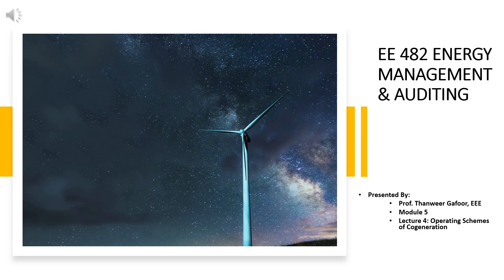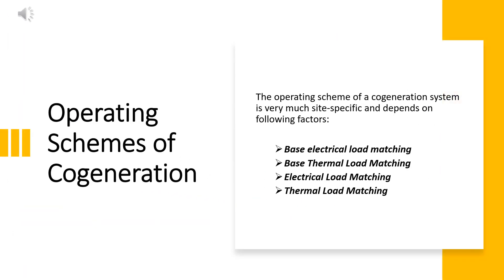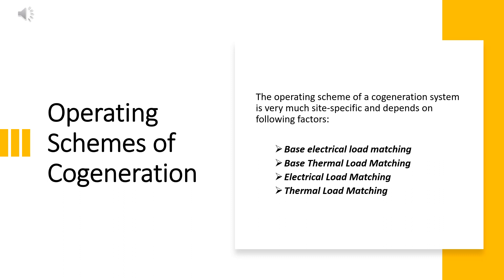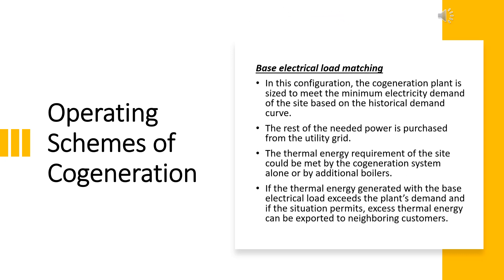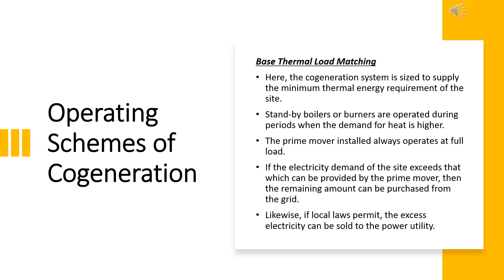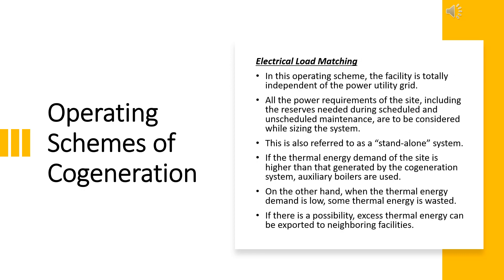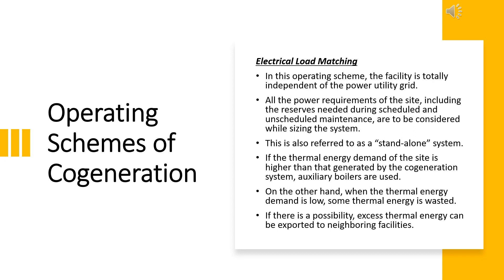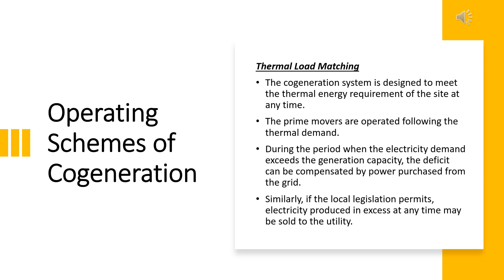KTU - ENERGY MANAGEMENT AND AUDITING - Module 5.4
Module 5.4 - Lecture 4: Operating Schemes of Cogeneration

This is made with descriptive points so that students can easily understand by referring this video. Kindly share to other those who needed and it will be helpful to others..